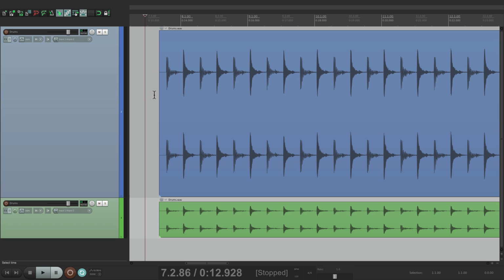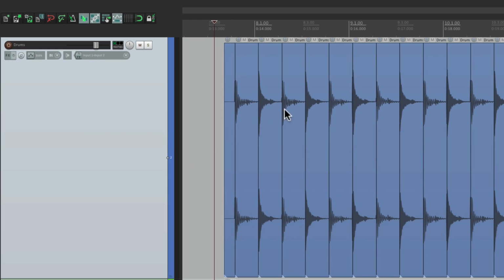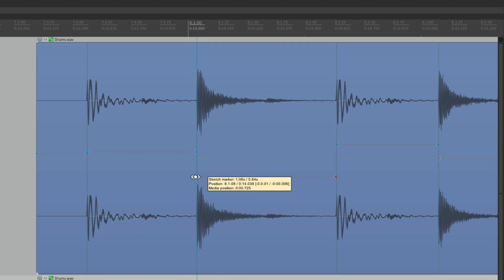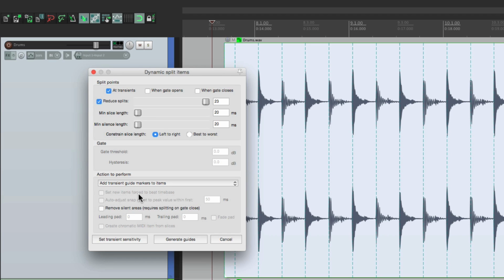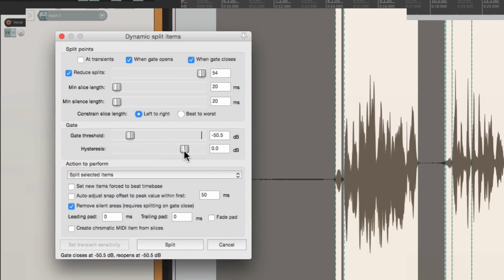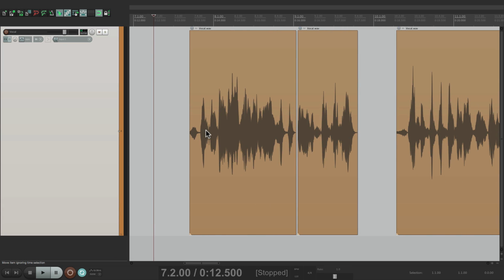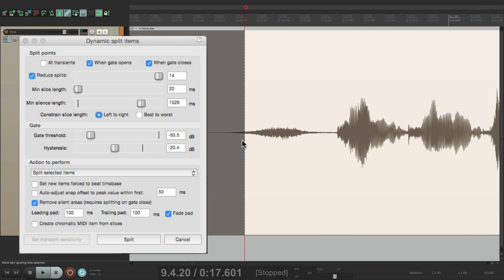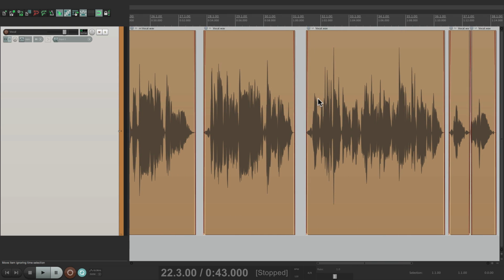Dynamic Split in REAPER